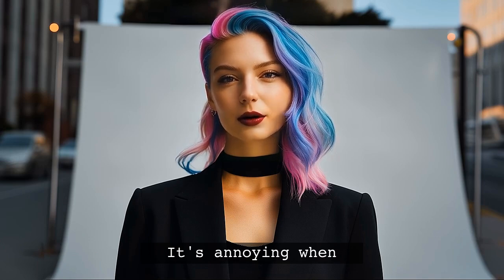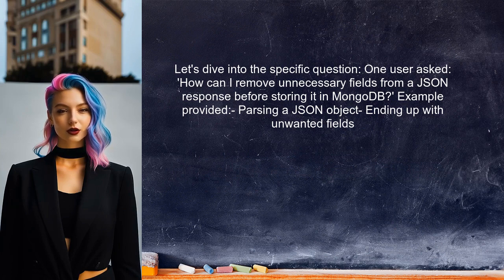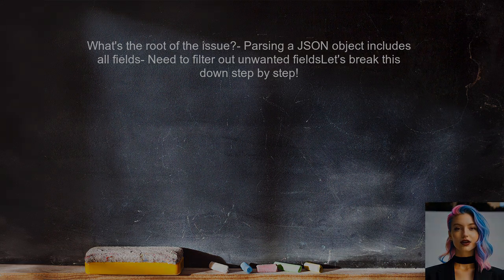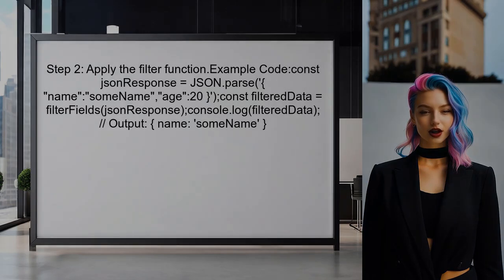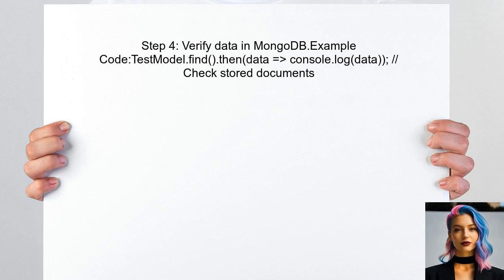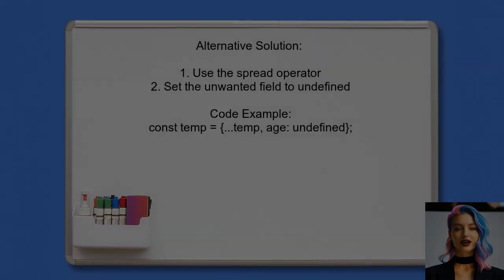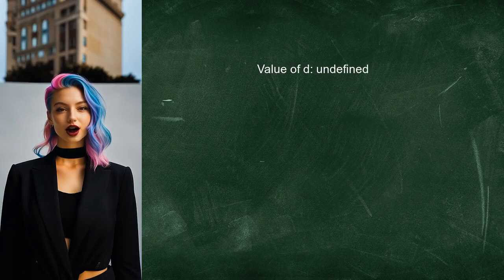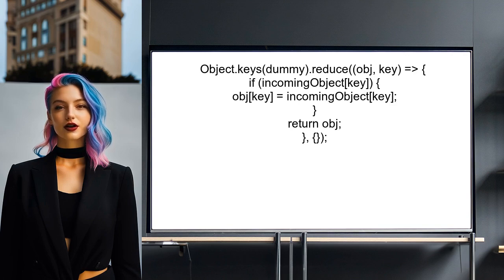How to Remove Fields from a TypeScript Interface Object: A Step-by-Step Guide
In this video, we’ll explore the process of removing fields from a TypeScript interface object. Whether you're looking to streamline your code or adapt your interfaces to changing requirements, understanding how to modify these structures is essential for effective TypeScript development. Join us as we provide a clear, step-by-step guide to help you navigate this important aspect of TypeScript programming.

Today's Topic: How to Remove Fields from a TypeScript Interface Object: A Step-by-Step Guide

Related to: typescript, typescriptinterface, removefields, typescripttutorial, interfaceobject, programmingguide, codingtutorial, softwaredevelopment, webdevelopment, typescripttips, typescriptbestpractices, javascript, coding, softwareengineering, step-by-stepguide,